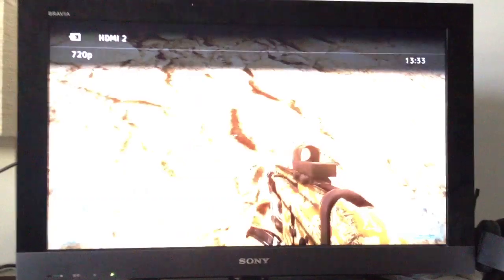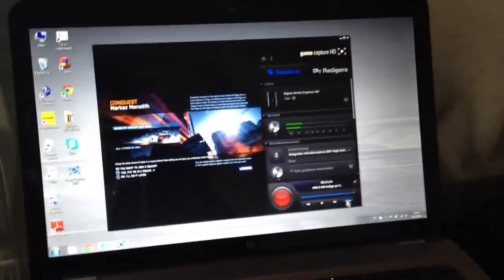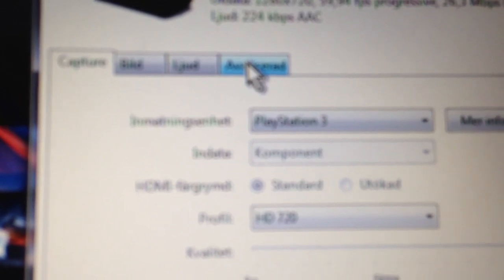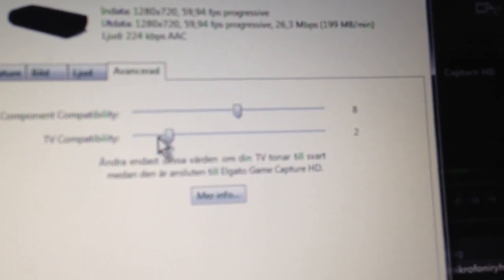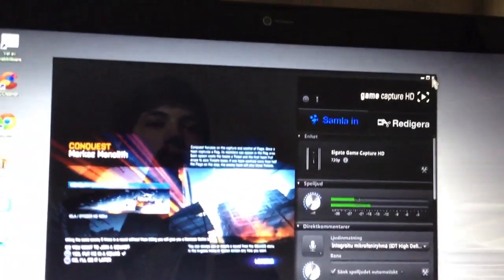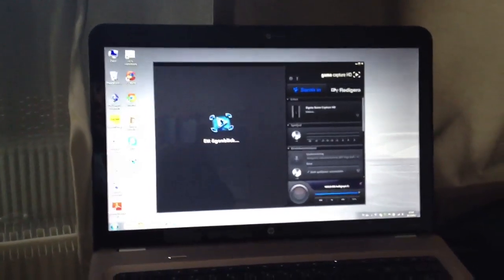Elgato Black Screen Fix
This is how I fixed my Elgato Game Capture HD Black screen problem!
Hope it helps on you guys too!

-Tobbles